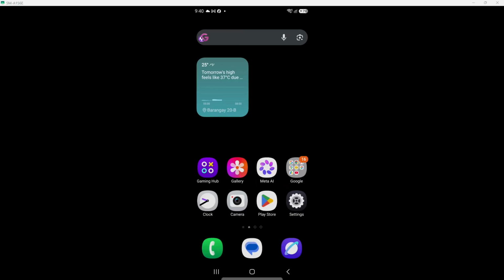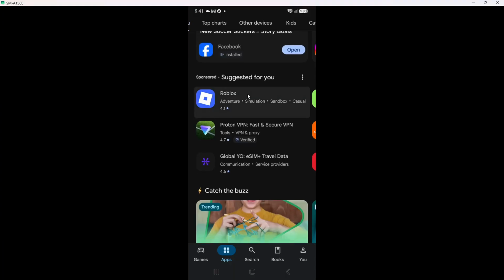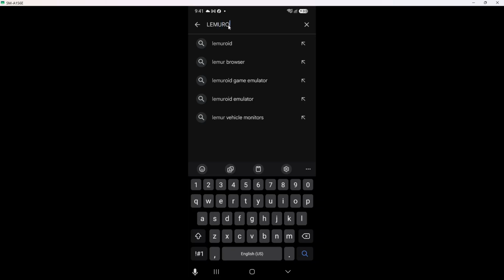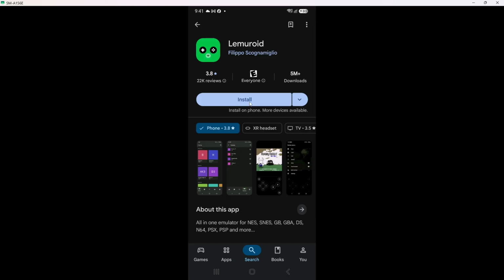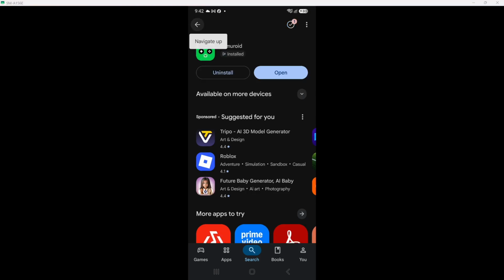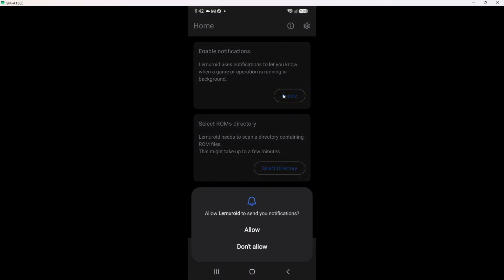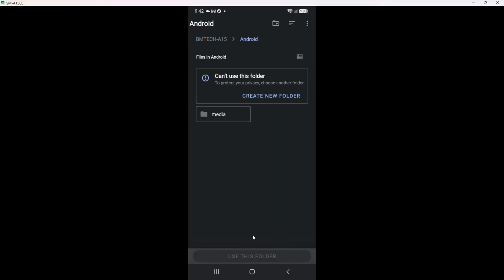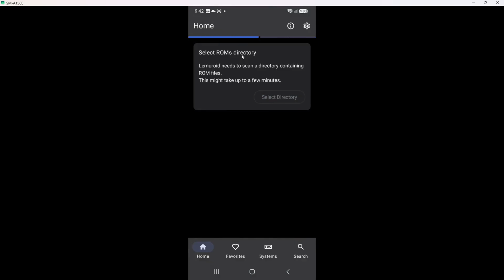How to Download Lemuroid app on Android [2026 Full Guide]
How to Download Lemuroid app on Android

Are you ready to dive into the world of retro gaming? In this video, we'll guide you through the essential steps to download the Lemuroid app on your Android device. The Lemuroid app is a powerful tool that allows you to emulate your favorite classic games efficiently. We will start by showing you how to access the Google Play Store, ensuring you download the official version of Lemuroid from the trusted developer Filippo Scognamiglio. We'll walk you through the installation process, from searching for Lemuroid to granting necessary permissions for seamless functionality. By following our easy-to-understand instructions, you’ll be set to explore a treasure trove of game ROMs and customize your gaming experience. Don't miss out on this exciting journey into nostalgia—let's get started!

Lemuroid, download Lemuroid, Android apps, retro gaming, game emulator, install apps, Filippo Scognamiglio, Play Store, gaming tutorial, Android tutorial, use Lemuroid, app permissions, game ROMs, emulator app, Android gaming